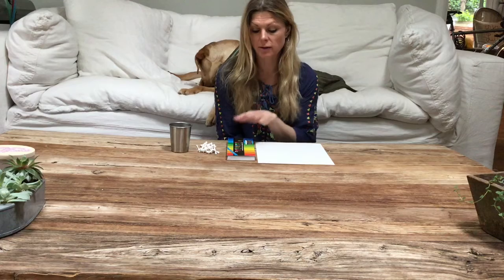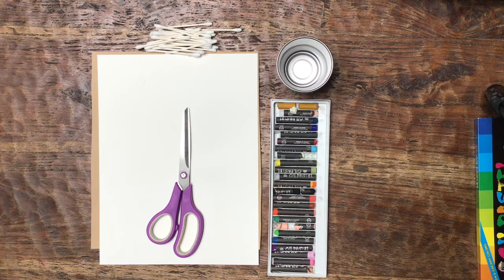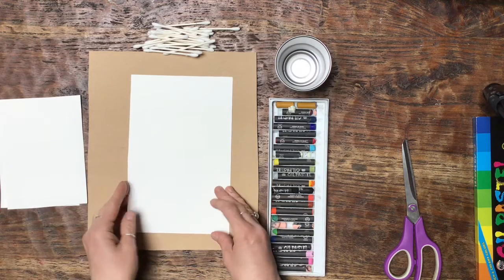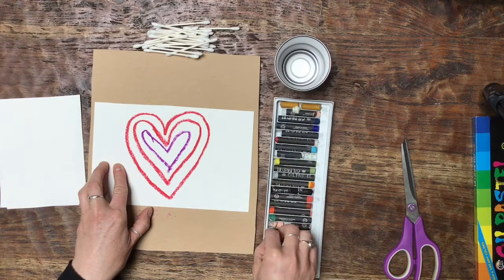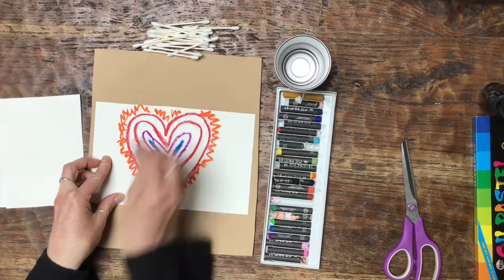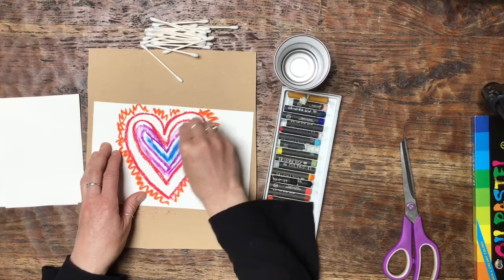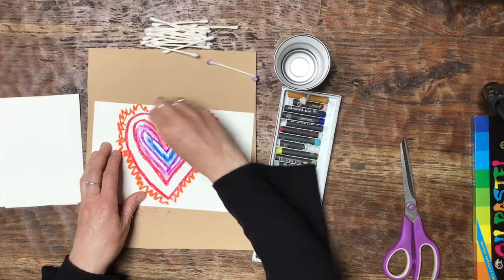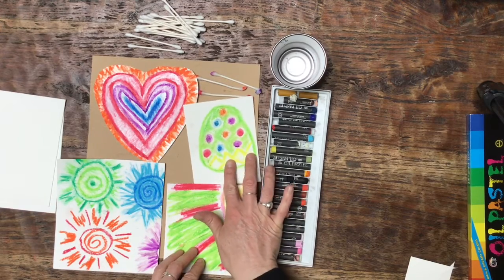Oil Pastel Painting